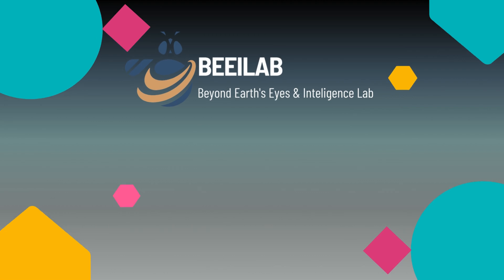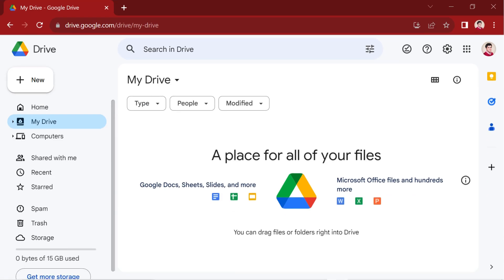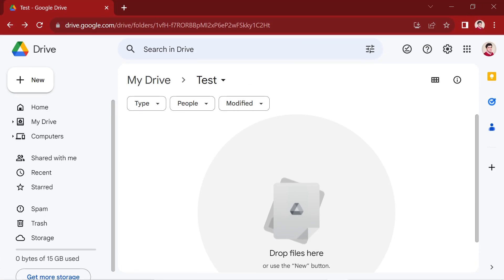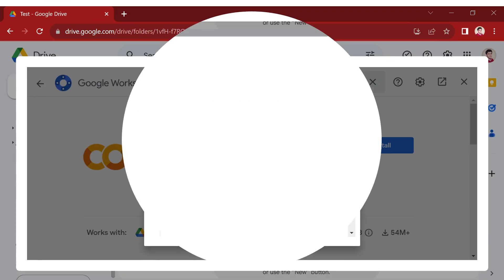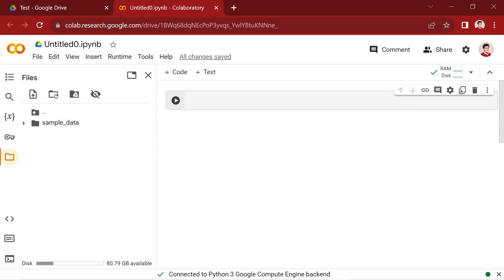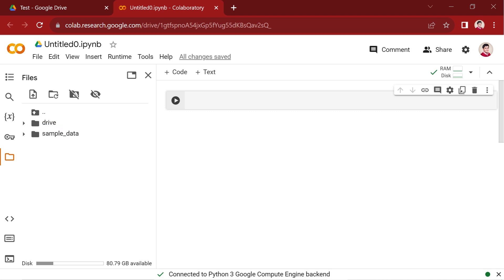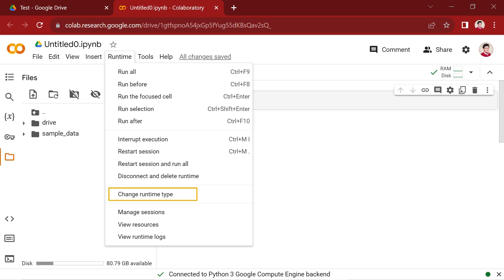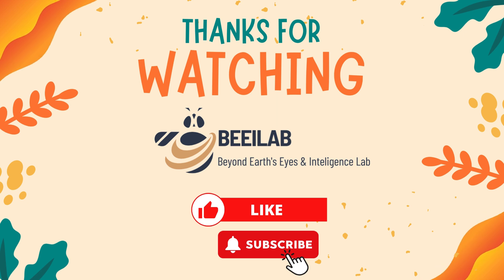LULC Satellite Image Classification Using Deep Learning: How to Mount Google Drive to Google Colab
In this video, We will learn together how to connect or mount google drive with google colab. Watch to learn more, and subscribe to get notified for the next Colab series episode, that focuses on land use and land cover classification using satellite images through the Google Colab.